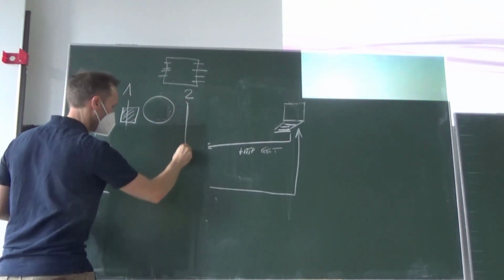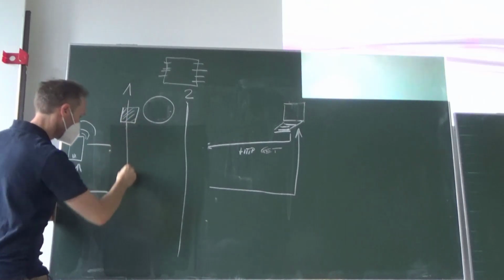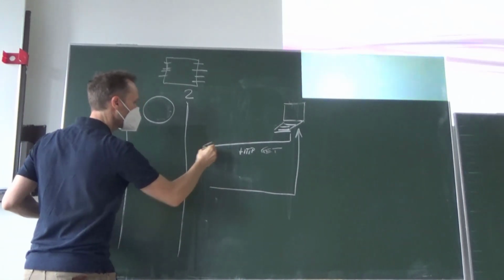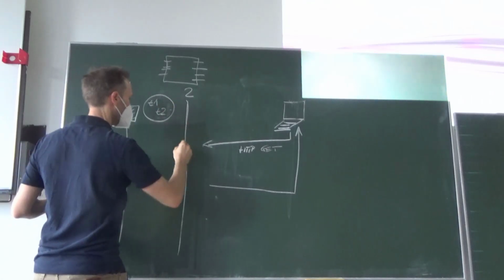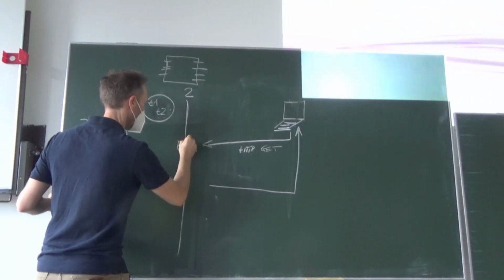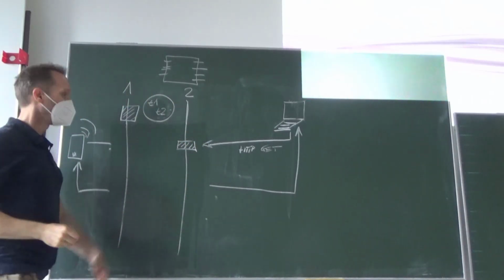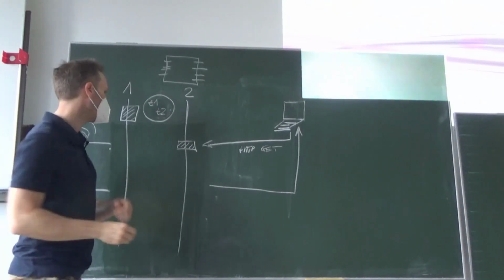C# Async Programming - Part 1: Conceptual Background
In this lecture, we talk about async programming with C#. The first part (chalk-board session) deals with the conceptual background and covers the difference between parallel and async programming.